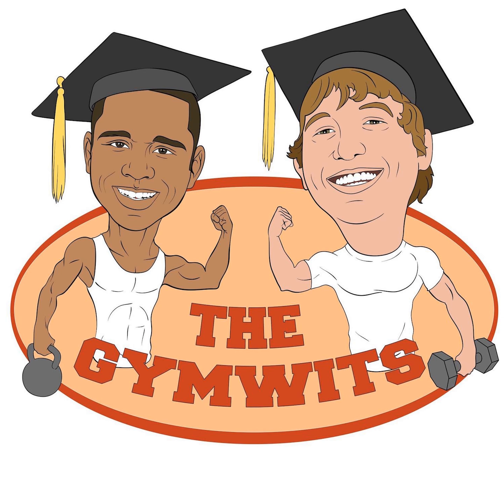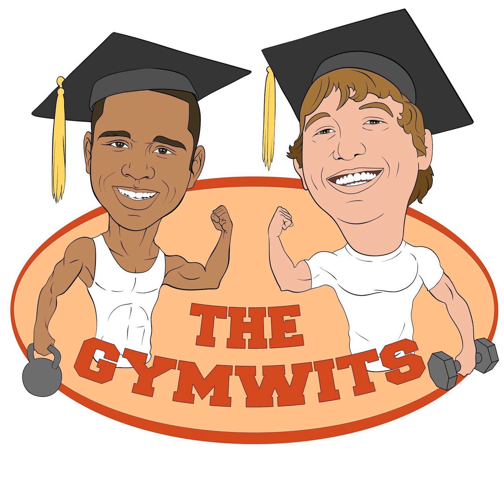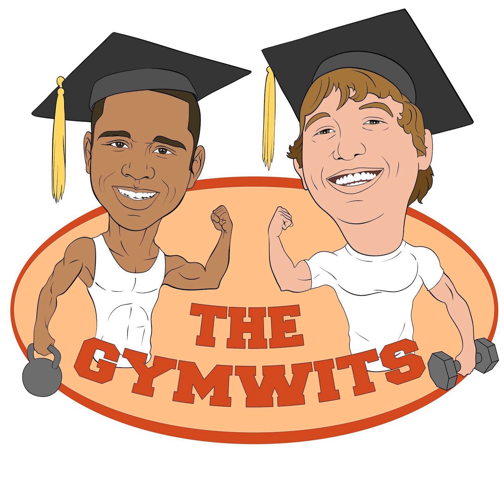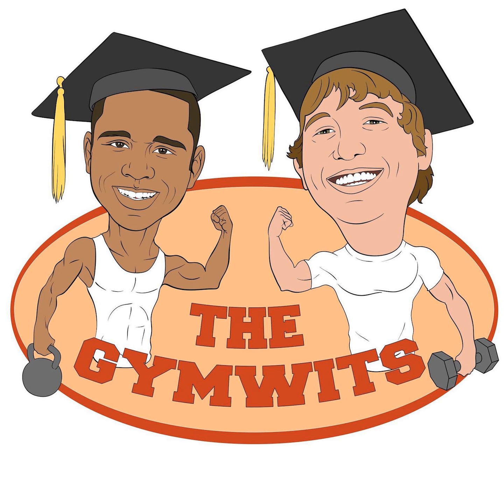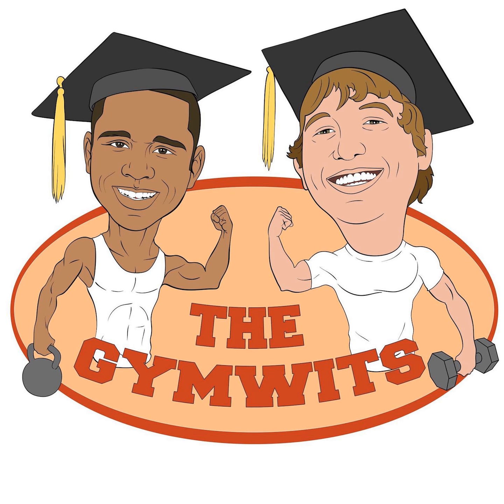GymWits Reviews: Zing Anything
This week, the GymWits are back with another product review. This time they are reviewing Zing Anything's Tea Zinger and Citrus Zinger. Both of these products are great if you are looking to infuse your water or tea with natural flavors. Check out the review and check out the GymWits on Youtube for a video review as well. If you like the review, you can get more info at ZingAntything.com

 &nbsp;

 If you're on an iPhone or iPad, Download the  GymWits App

 The GymWits can also be found on

 Stitcher

 &nbsp;

  &nbsp; &nbsp; &nbsp; &nbsp;  &nbsp;